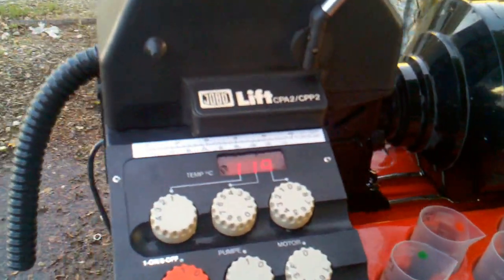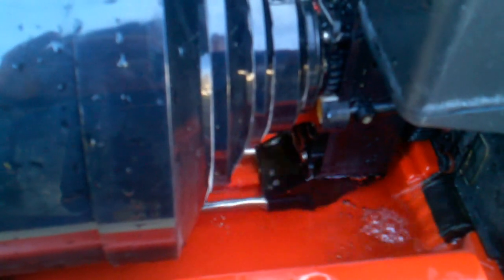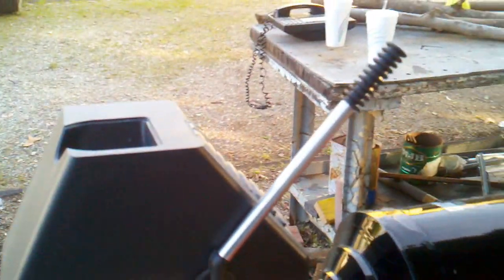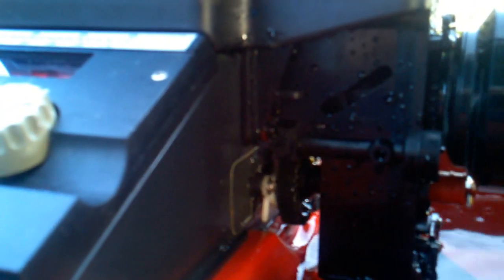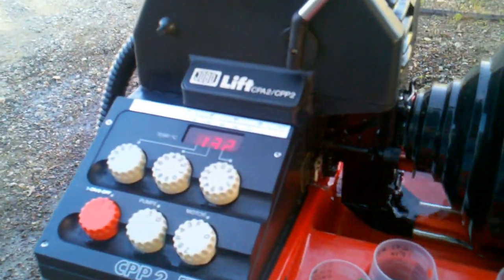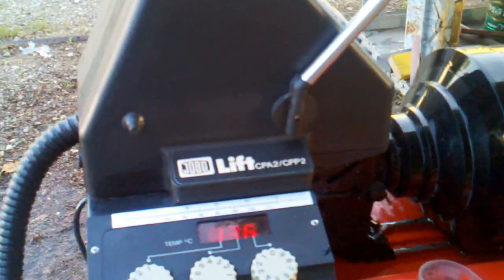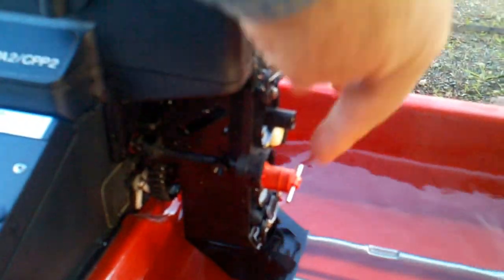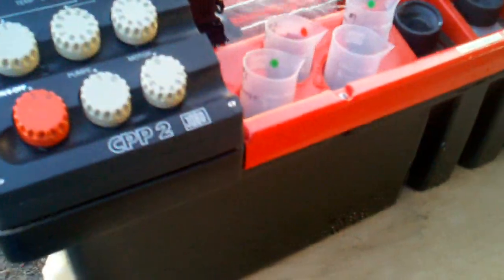Jobo CPP2 for Sale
My Jobo CPP2 for sale on Craig's List. Latest model, with better drive motor and electronics. Mint condition, no cracks, chemical deposits or fading. Like new. Comes with Jobo Lift accessory, 6 bottles, beakers and extra roller assembly for long tanks.  $1600 for processor, $300 for new condition 3010 Expert Drum good for processing 10 each 4"x5" sheets of film at the same time with only 250ml of chemicals required. I have all of the other tanks and reels and other accessories available, most in new or like new condition.